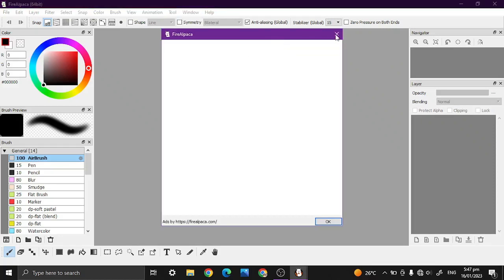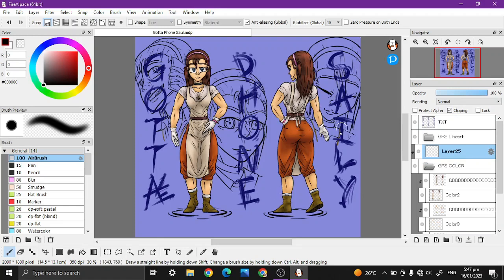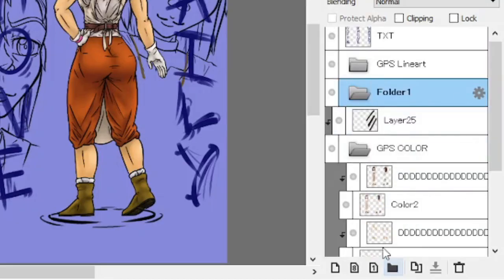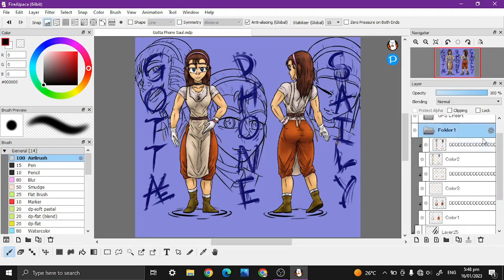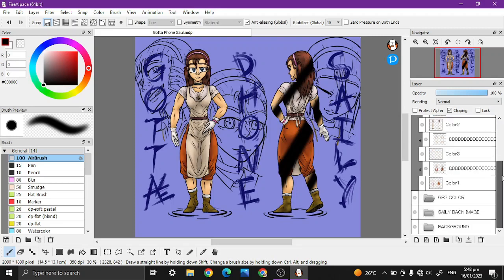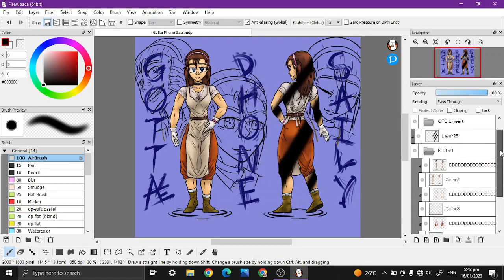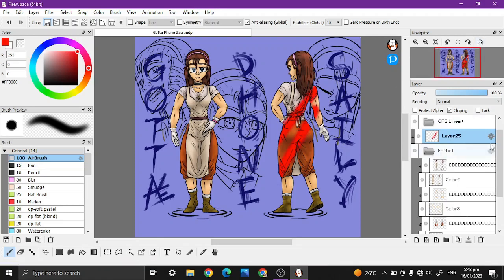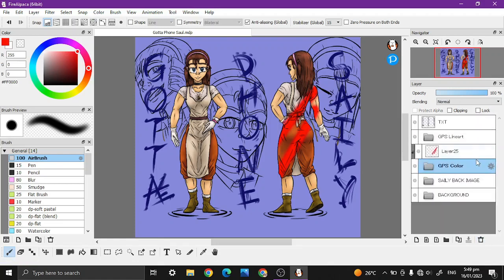FireAlpaca & MediBang: How to fix Clipping Layer and Folder Layer Bug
A problem both for Firealpaca and Medibang Paint.

This is a quick and fast how-to-fix guide about what to do when your clipping layers can't draw above your folders of layers.